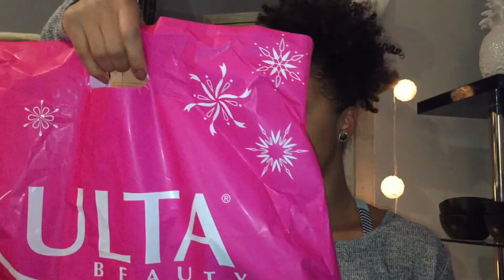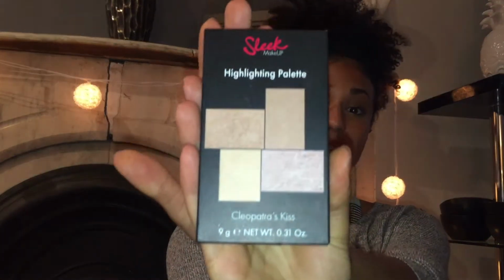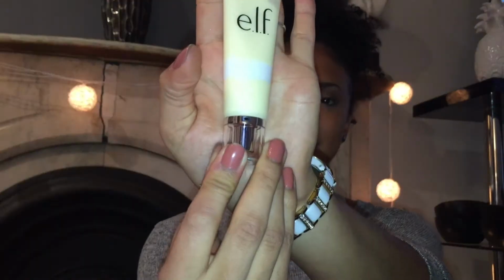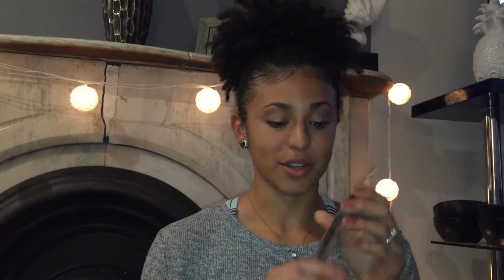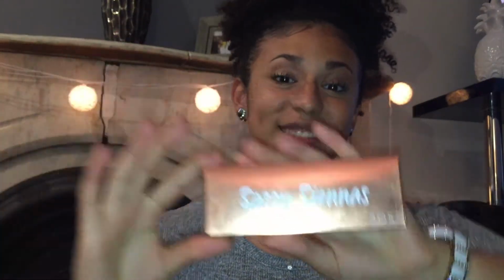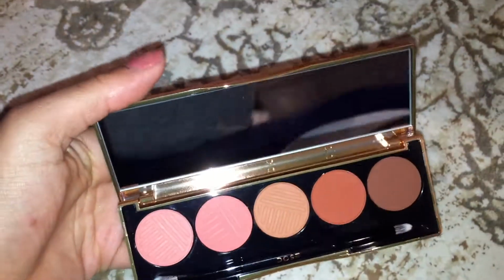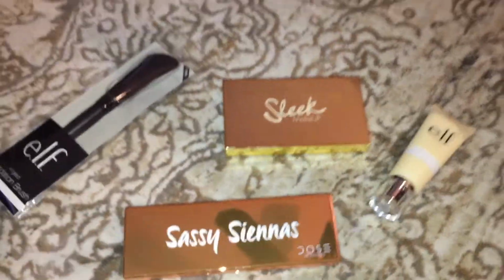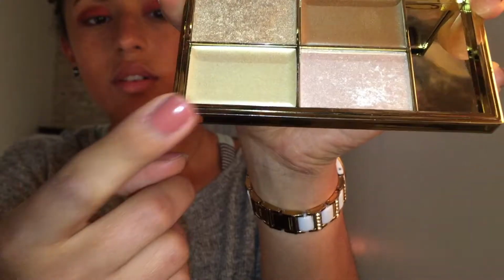Spring Makeup Tutorial!!! NEW PRODUCTS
Hey guys! Here's my new spring makeup routine!! I usually never put colors on my eyes (just neutrals) but I wanted to spice things up!

Music
Stuff- ??
New Tires- Silent Partner
La, La, La- Otis McDonald